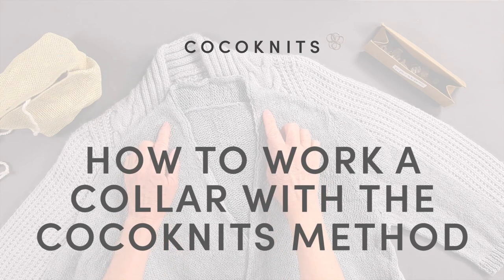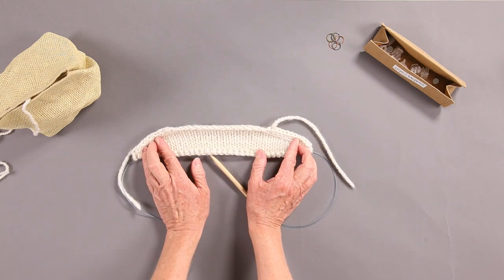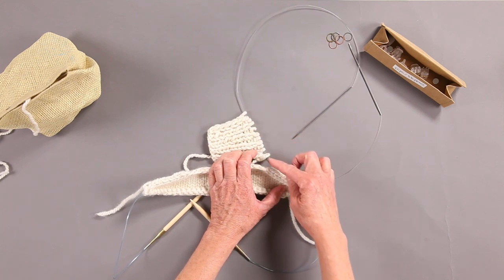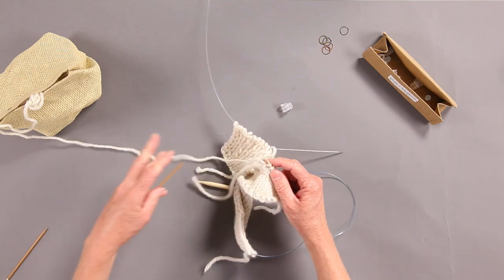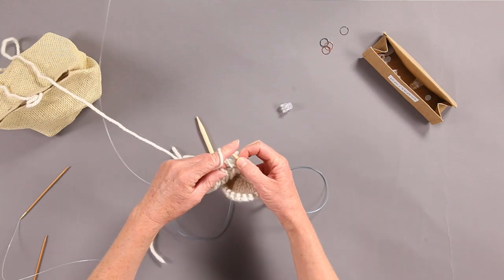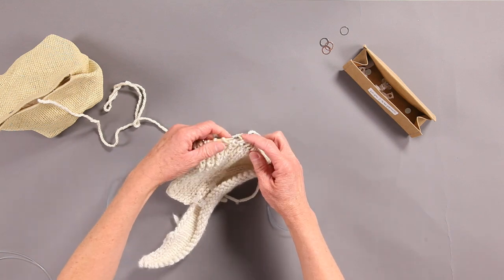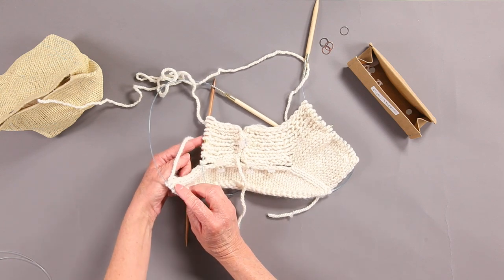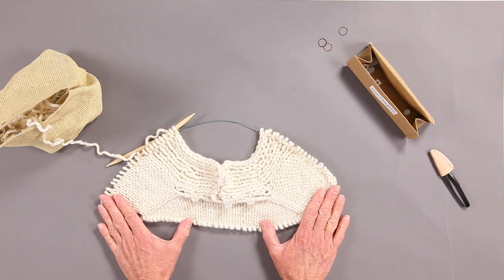How to Work a Collar with The Cocoknits Method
Learn how to work a collar band in Cocoknits Method patterns. In the patterns, Lizzie, Franca, Kiki, and Eva, the collar band is started at the back of the neck before picking up stitches for the shoulders. In this video Julie explains how the collar is started and incorporated into the rest of the garment for near seamless knitting.